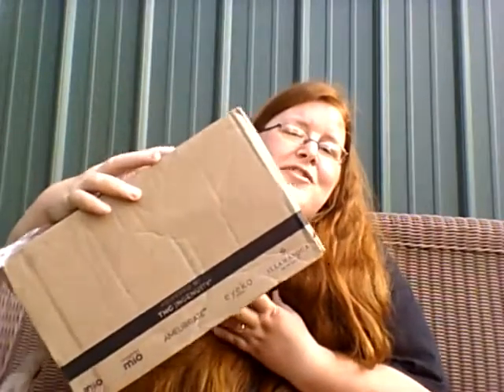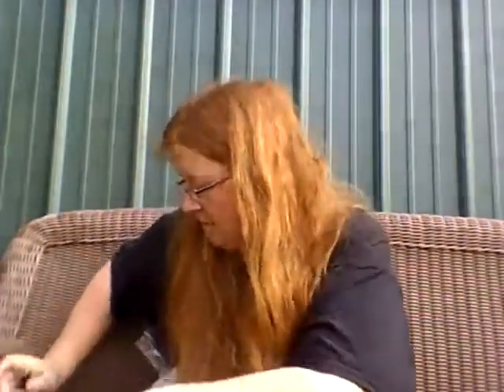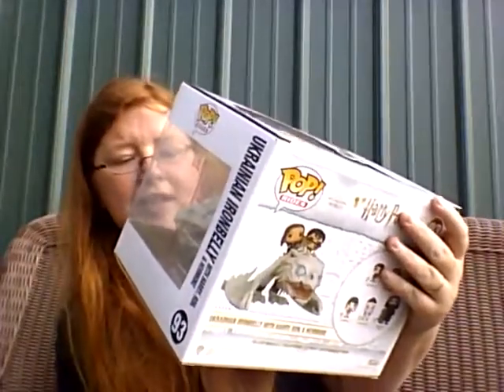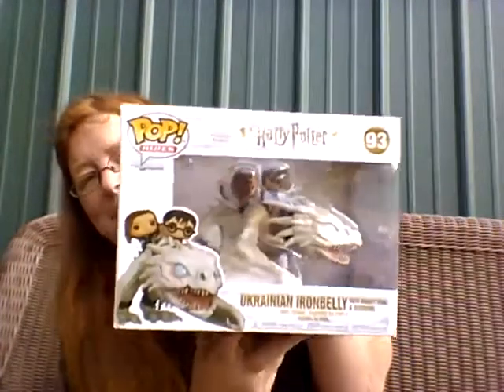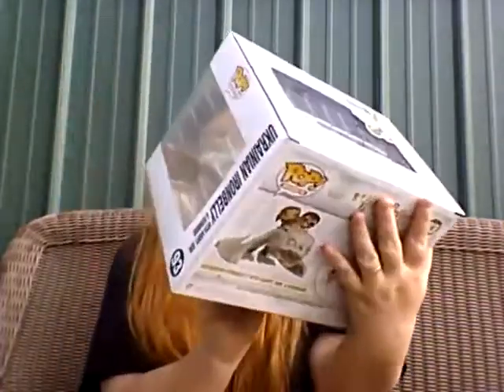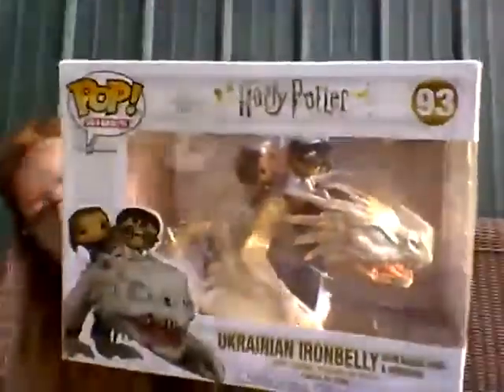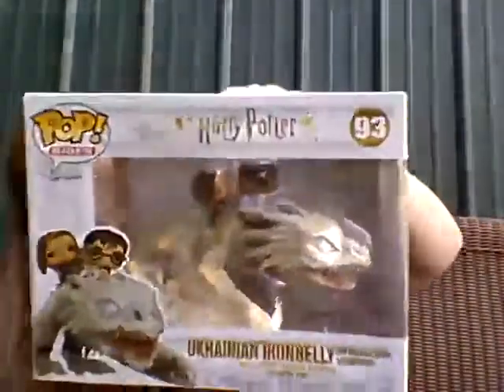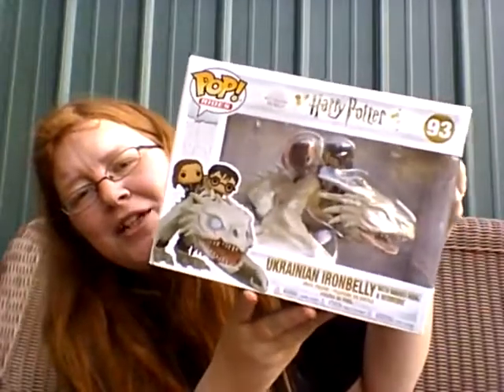i bought a new pop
come check out what i got